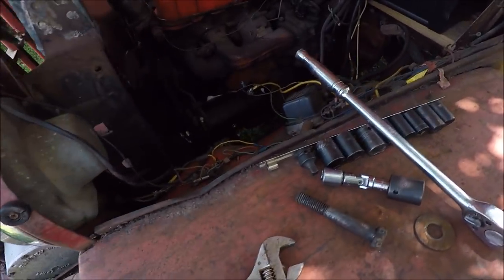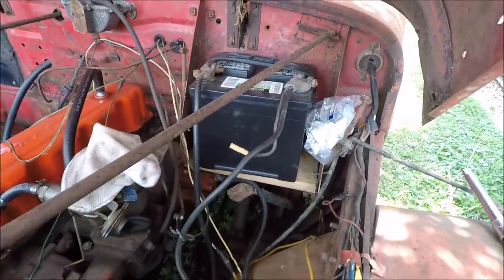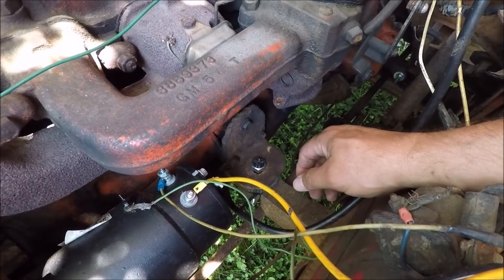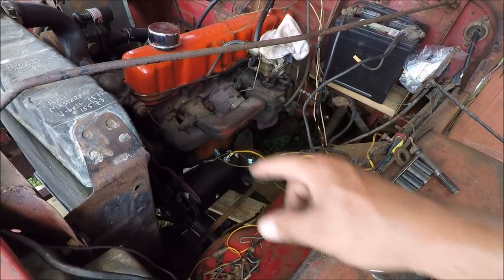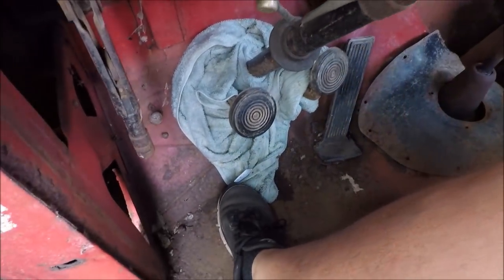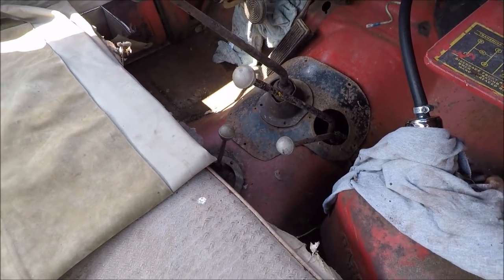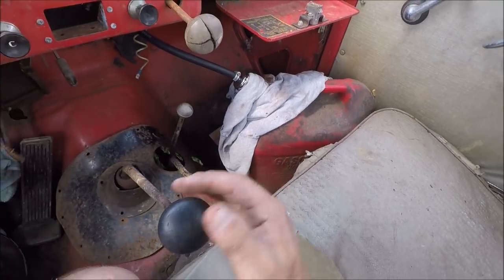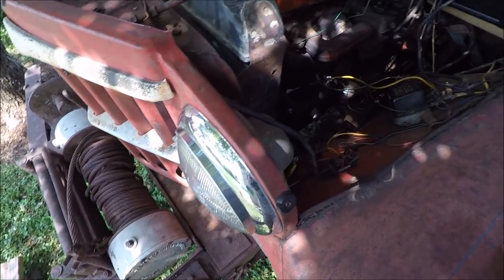Willys Truck Take 21: Hockey Pucks for Engine Mounts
Read This:
Someone suggested it, I listened. Also I figured out how to engage the hubs for 4wd to work.

My Gear:
My Brute Magnetics Cone Magnet